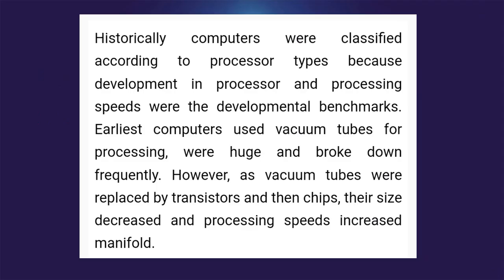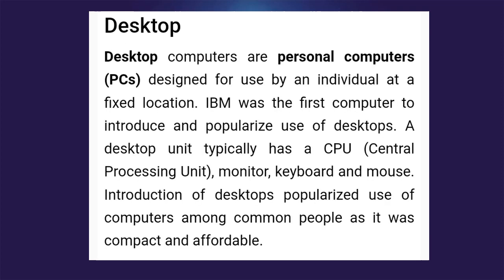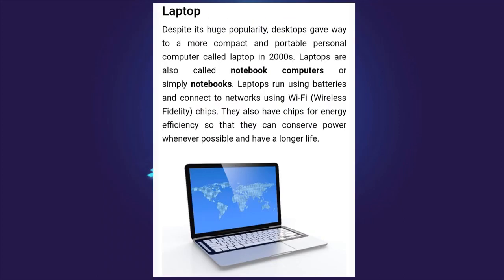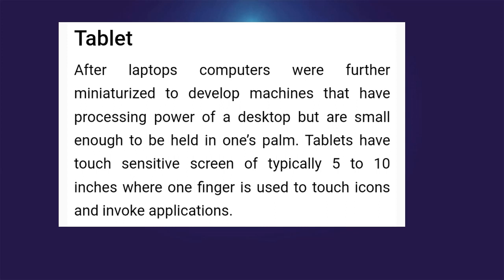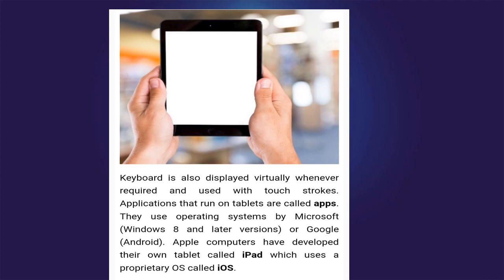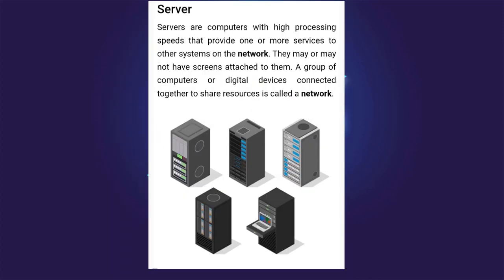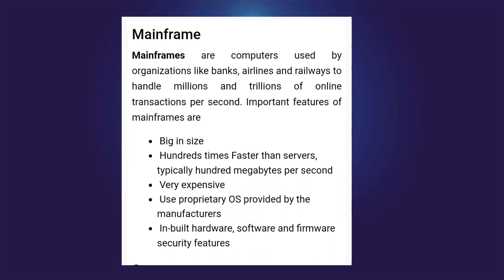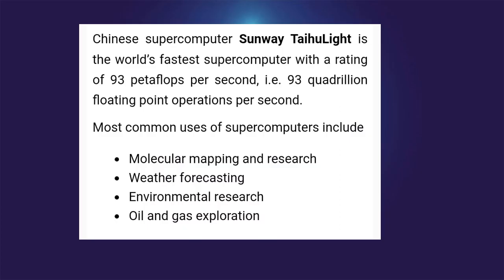Basics of computers Lesson 2